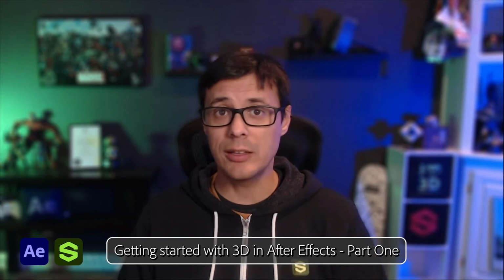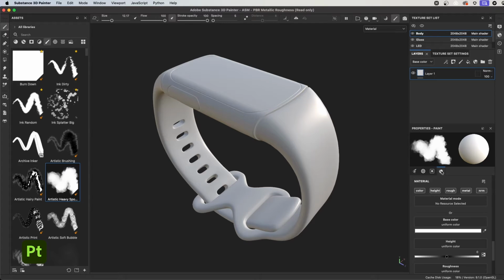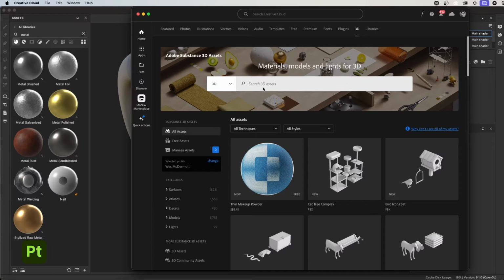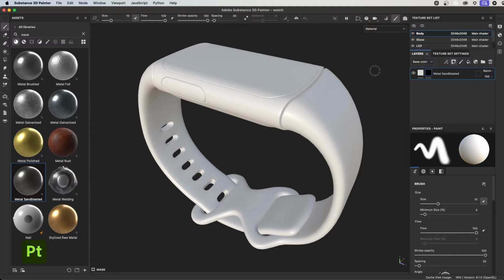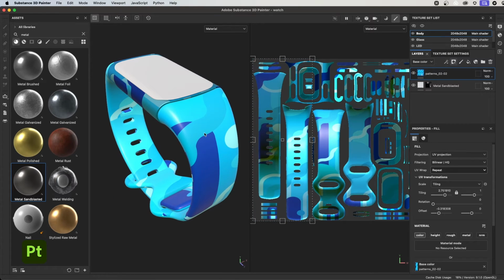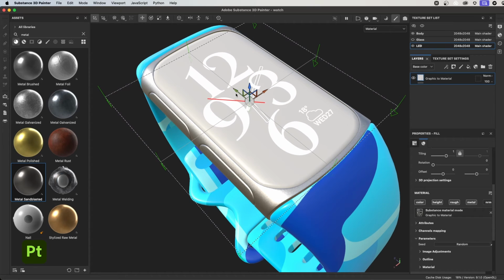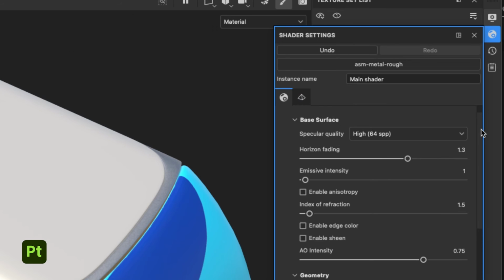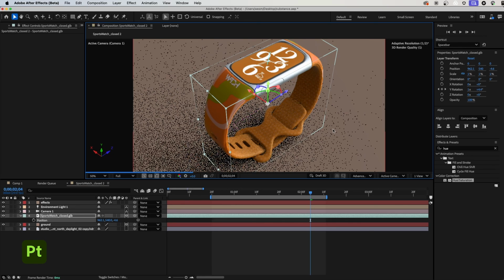Preparing a 3D Asset in Substance 3D Painter | 3D in After Effects Part 1 | Adobe Substance 3D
In this tutorial, we are diving into the world of 3D animation for motion designers using Substance 3D Painter and explore its interoperability with After Effects. Watch to learn about how to utilize Substance 3D extensive model and material library, texture with Substance 3D Painter, then send to After Effects directly from Substance 3D Painter.

Topics covered:
00:00 Getting Started
00:55 UI Overview
01:33 Navigating the 3D View
02:01 Paint Layers
03:05 Fill Layers
03:30 Lighting
04:06 Adding Materials
06:18 Layer Masking
07:24 Environment
07:53 Applying 2D
10:19 Using Vectors
11:49 Working with Opacity